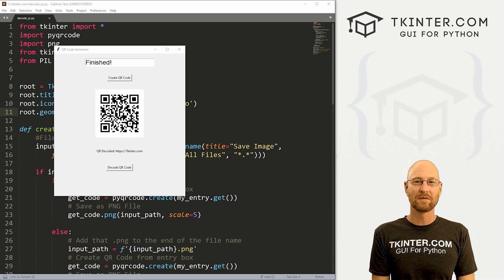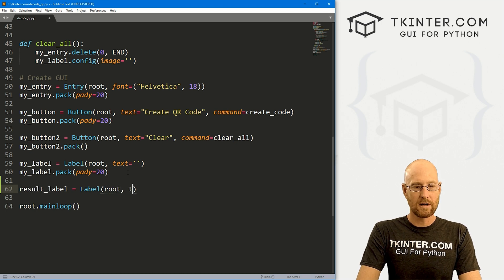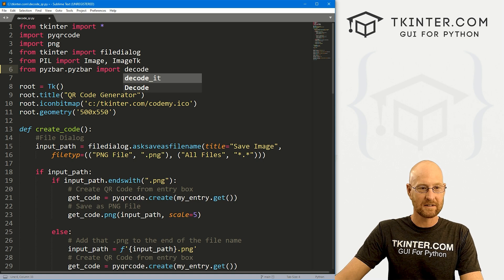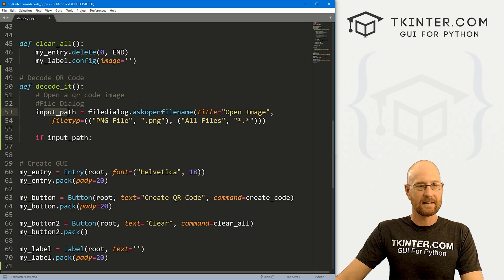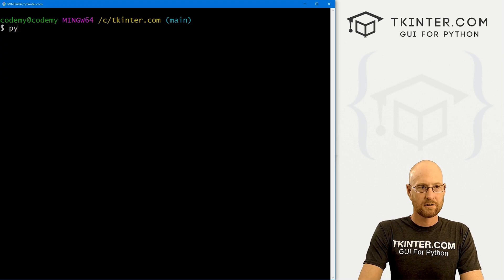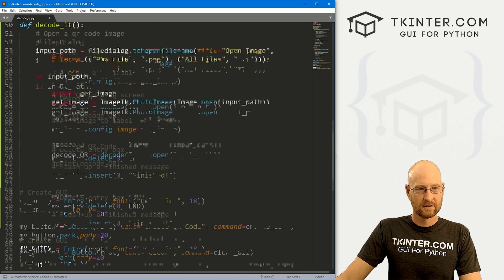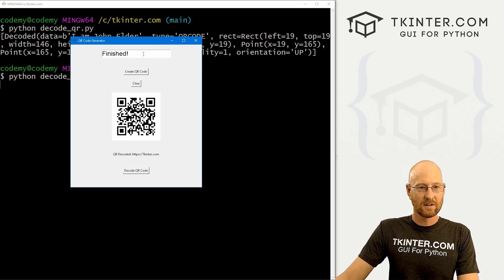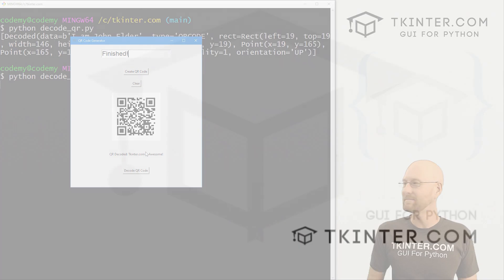Decode QR Codes - Tkinter Projects 11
In this video I'll show you how to decode QR Codes with Tkinter and Python.

In the last video we created QR codes, in this video I'll show you how to open a QR Code and figure out what it says.

We'll use pyzbar to do most of the heavy lifting on this one.

Timecodes

0:00​​ - Introduction
0:52 - Add Label And Button
1:50 - Pip Install PyZBar
2:26 - Open A QR Code Image
3:11 - Put QR Code on Screen
3:33 - Decode QR Code
5:16 - Output Decoded Result
6:02 - Conclusion